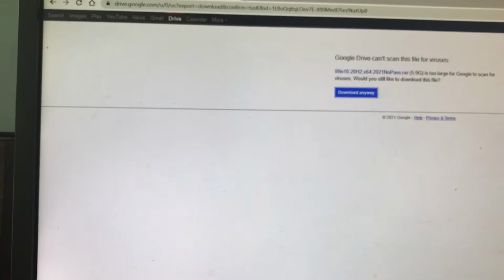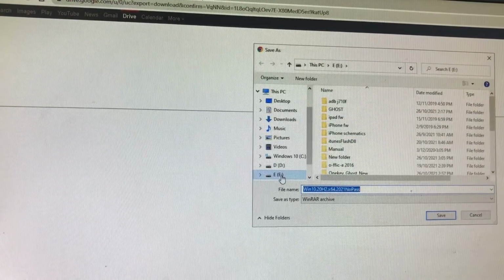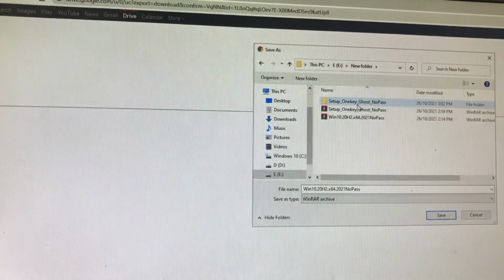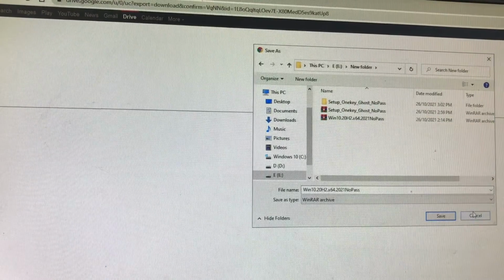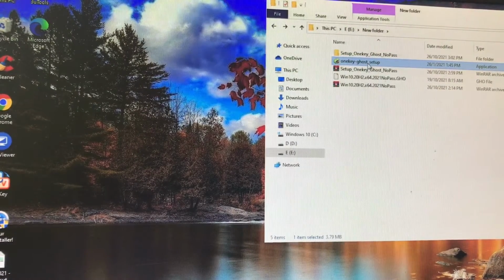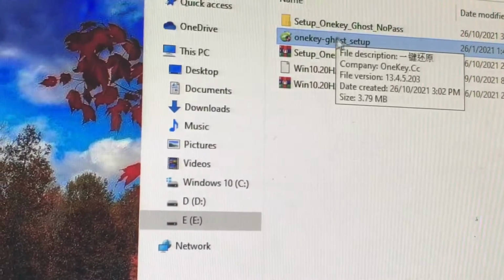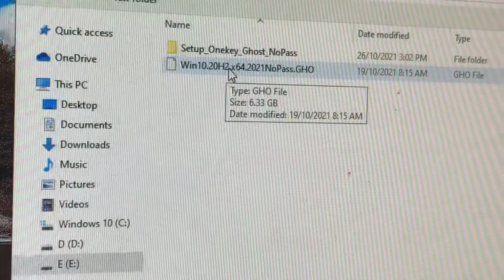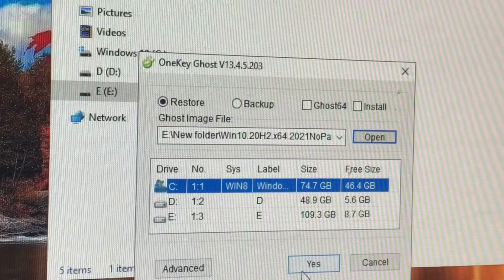Download and install Windows 10 64bit no pass, save your time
How to install Windows 10 64bit from Win 7
Ghost Win 10 64bit download, no pass